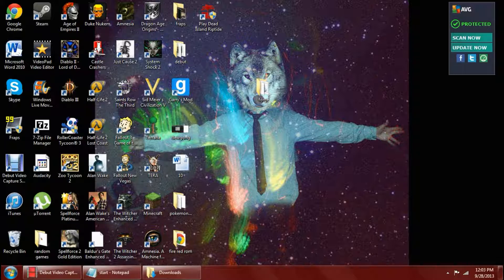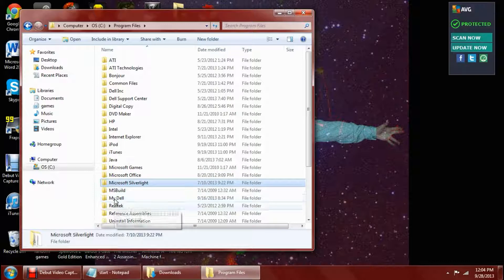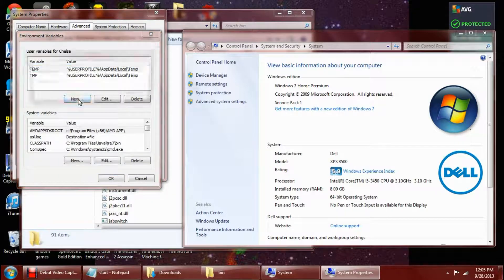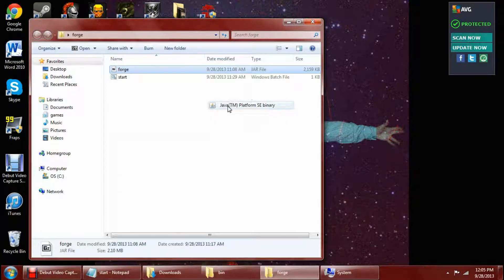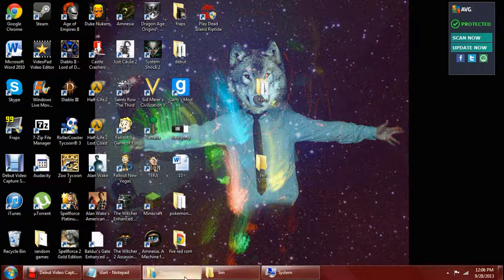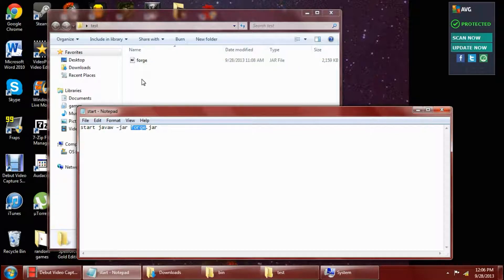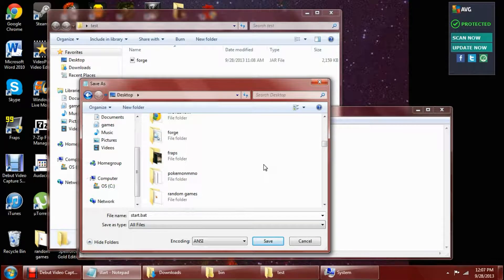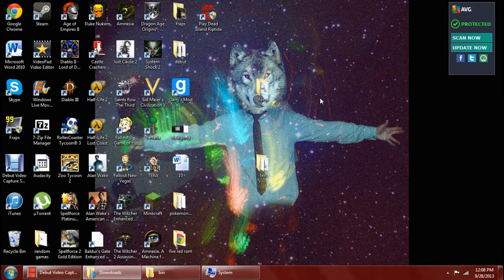How to Fix Java Running Error: Unrecognized Internal/External Command | Command Prompt Closing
Java Tutorial:

How to fix not recognized internal & external batch files when trying to run a .jar file.

And how to fix the command prompt closing when trying to run a .jar file.

If this didn't work for you give me a detailed description of what it does for you and I will try to help.

*Thanks to d00m3d2009 for the gameplay footage for the intro.